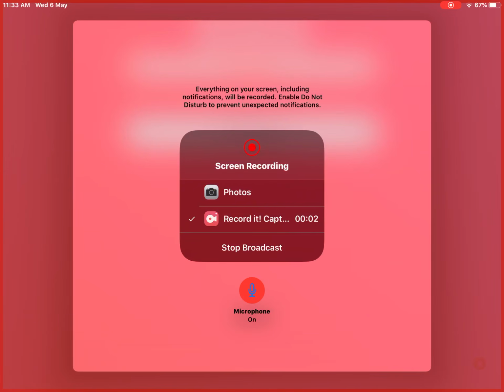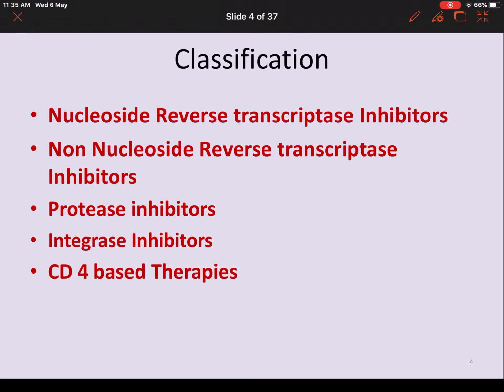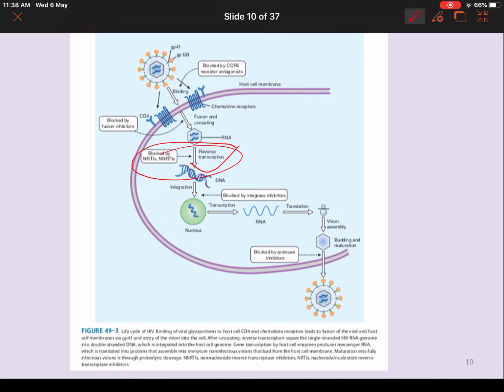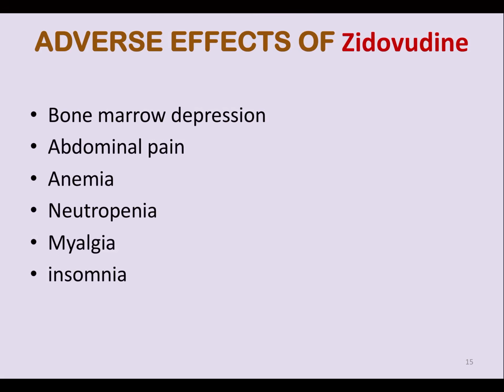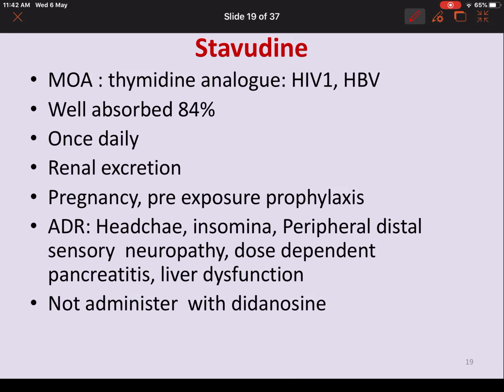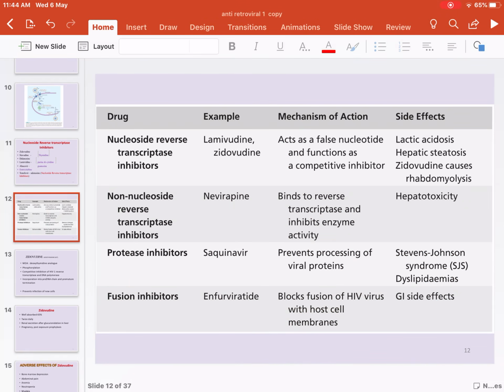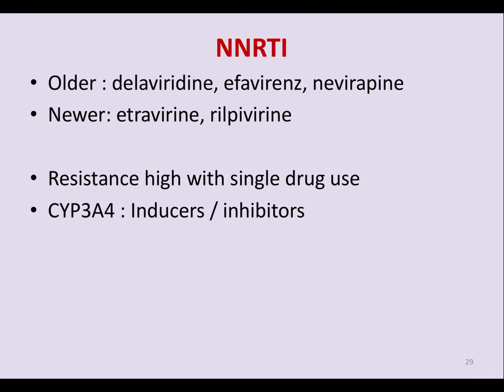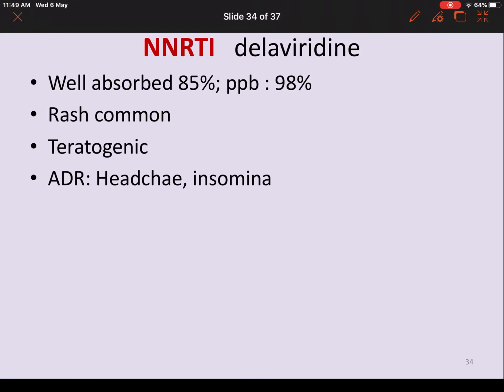06 05 2020 MBBS 2 YEAR PHARMACOLOGY ANTI RETROVIRAL DRUGS